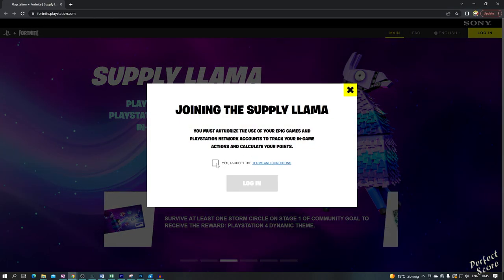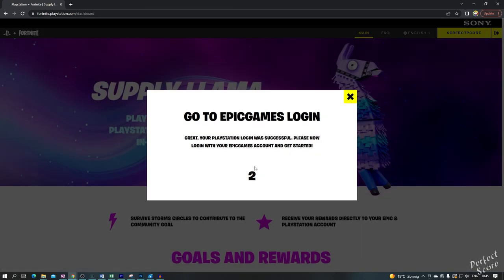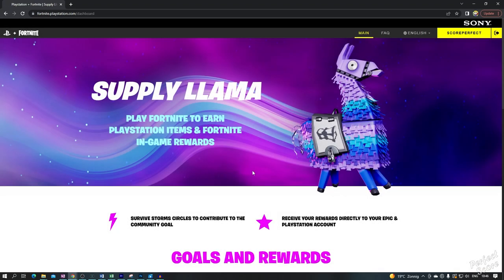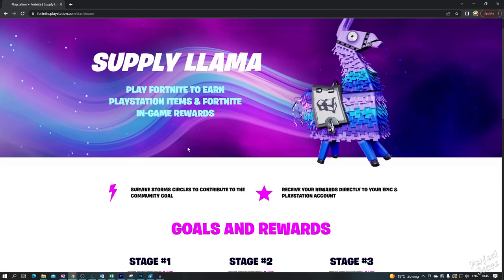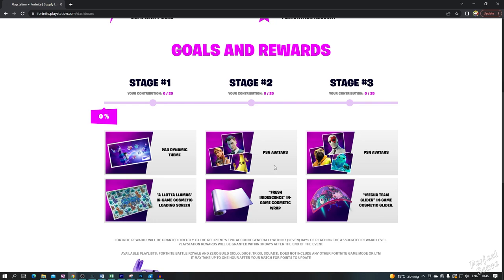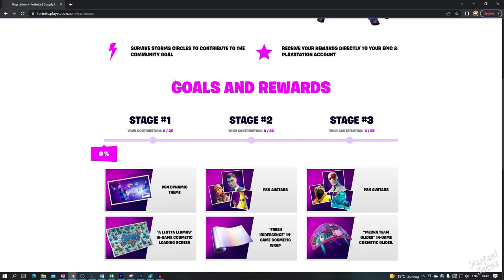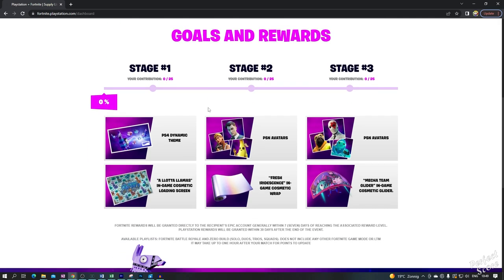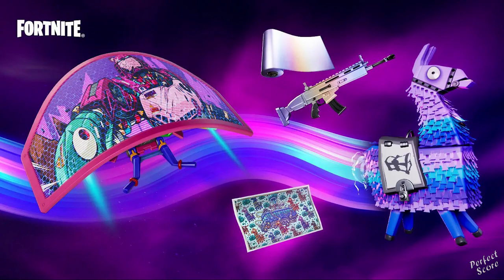How to Unlock FREE Supply Llama Rewards - Fortnite Supply Llama Trials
Fortnite How to Unlock Free Supply Llama Rewards. By participating in the Fortnite Supply Llama Trails and completing the Community challenges, you will be able to unlock free rewards! Fortnite News Episode . Support a creator code: Score (ad).

You can register for the Fortnite Zero Build Trails via this